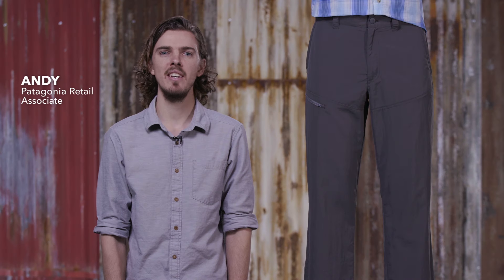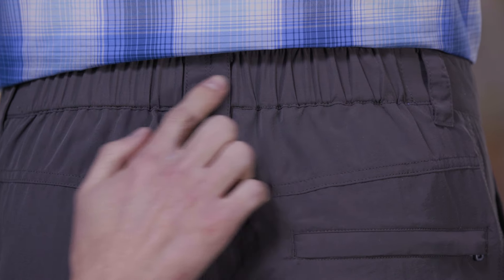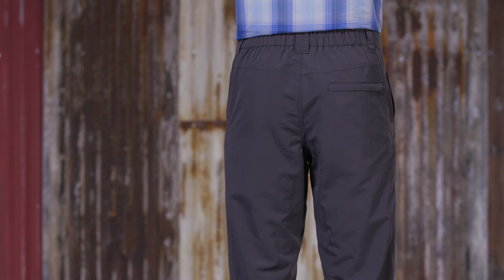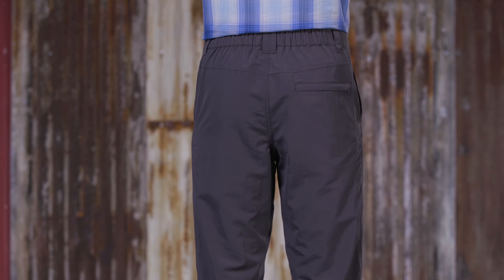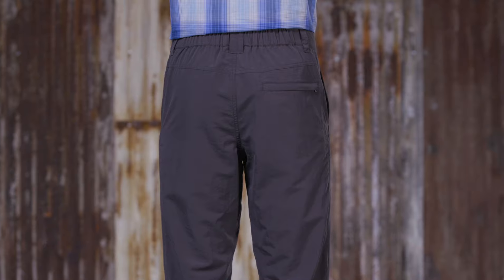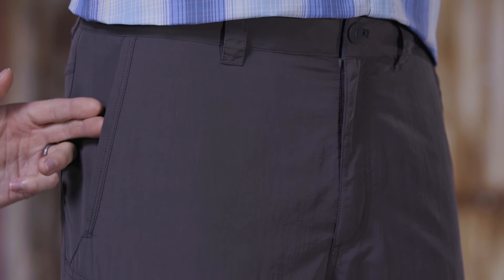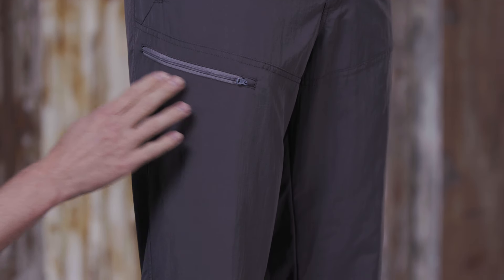Patagonia Men's Sandy Cay Pants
Light, comfortable and quick to dry, the Sandy Cay Pants offer 50+ UPF sun protection and the versatility needed for day-after-day fishing and travel. Explore the Men's Sandy Cay Pants